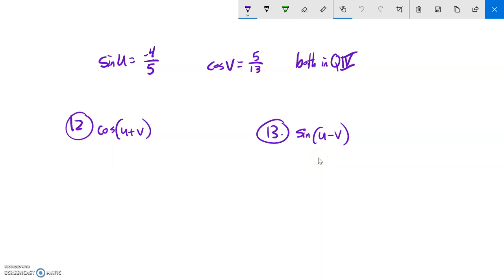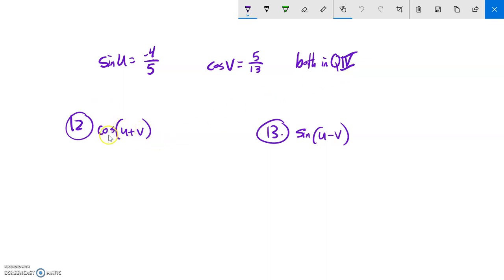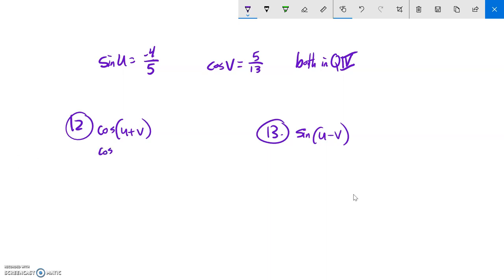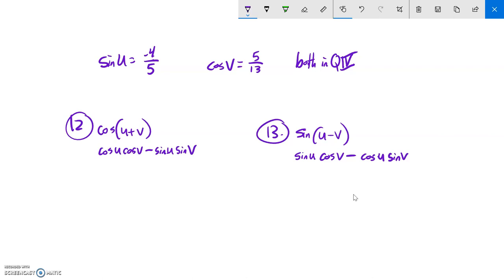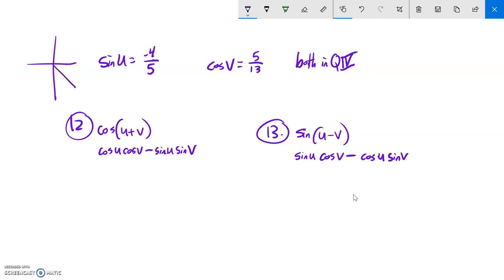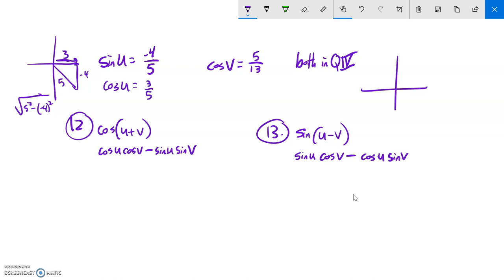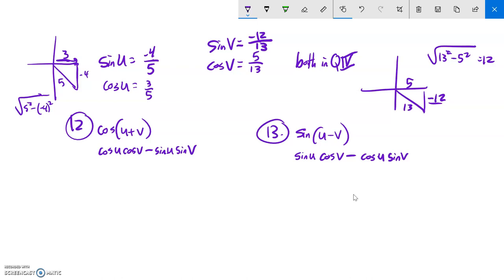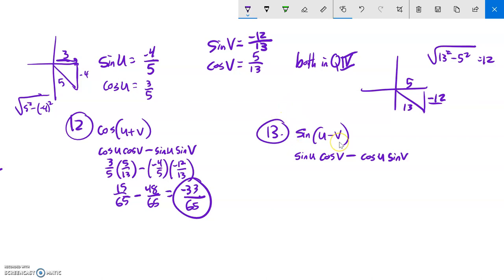m142 final practice 12 13